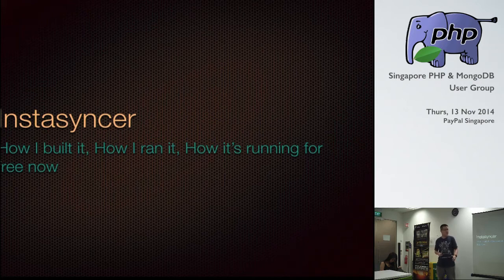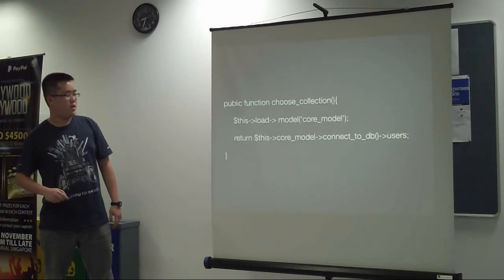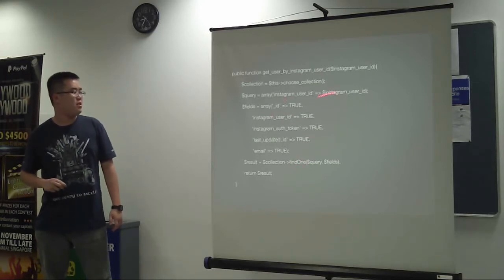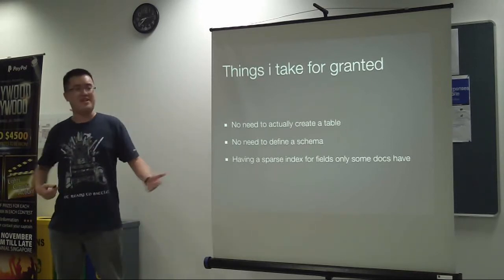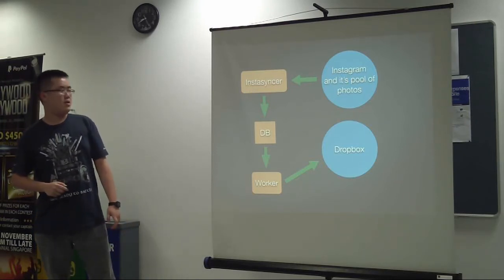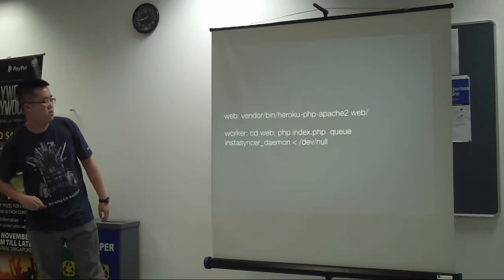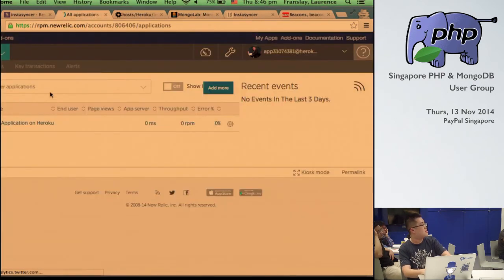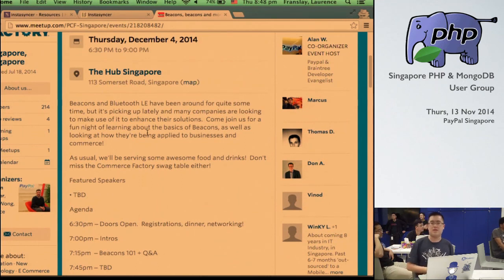Running your toy apps for free + ways you can use mongodb (or how I run Instasyncer these days)